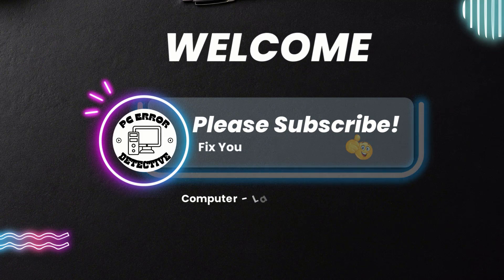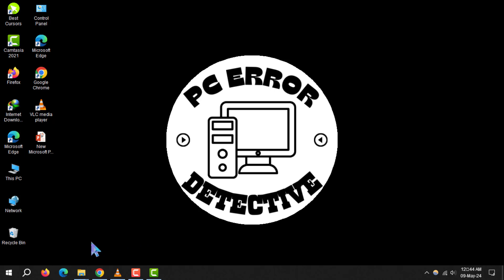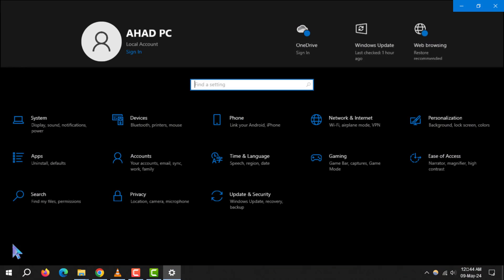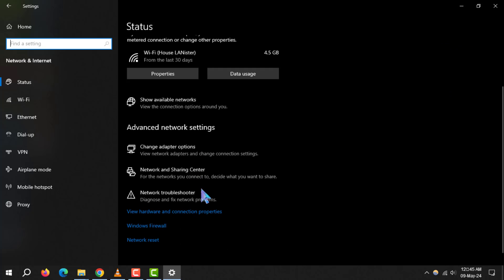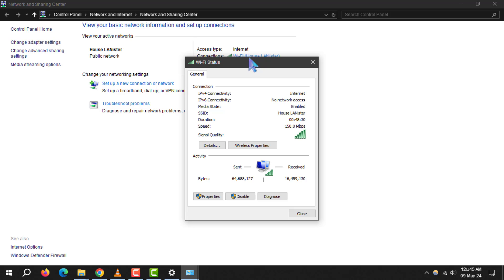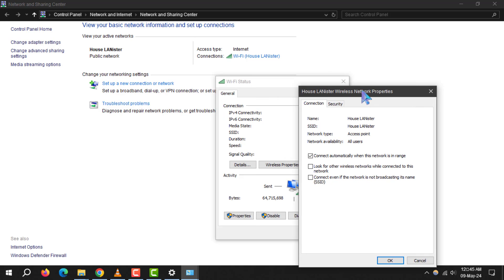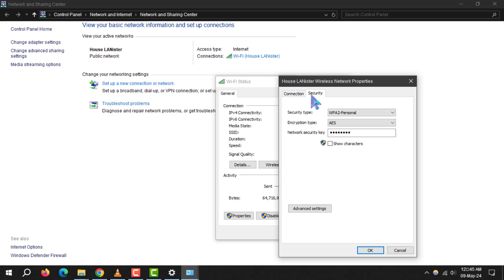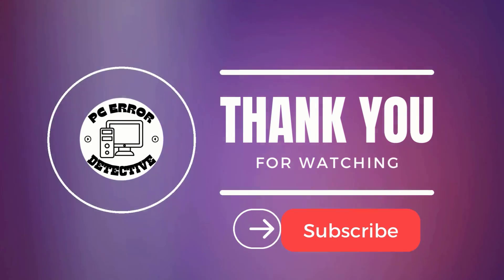How to Find Wifi Password Using IP Address on PC | Retrieve Your Connection Details!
Ever been stuck without internet because you can't recall your Wifi password? Worry no more! Our latest video demystifies the process of retrieving your Wifi password using just your IP address on a PC. This hassle-free method requires no special software and is a lifesaver for when you need to reconnect devices quickly. Ideal for both tech newbies and savvy users. Don't miss out on this essential tech tip – watch now!

- Recover Wifi password using IP on PC
- Find PC Wifi password with IP address
- Access Wifi network details via IP
- Retrieve lost Wifi password on PC
- Locate Wifi credentials using IP